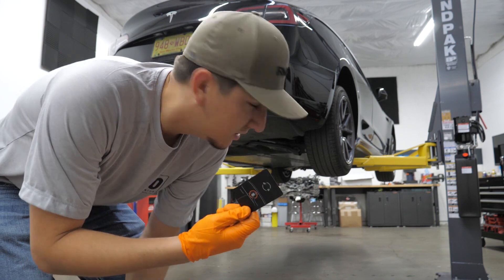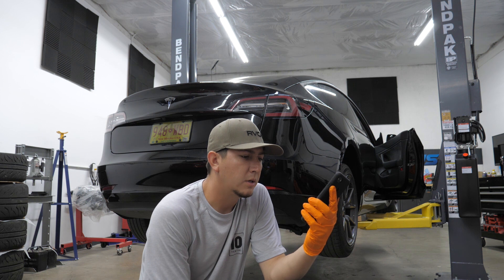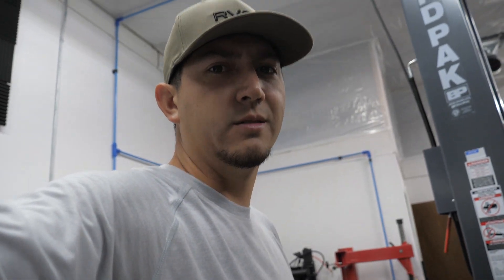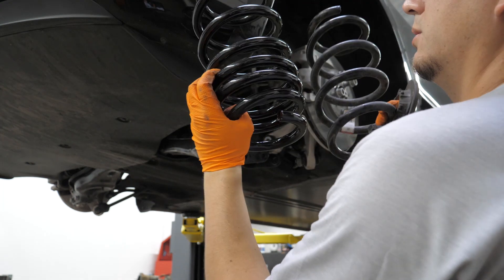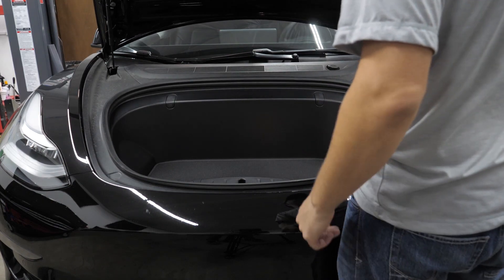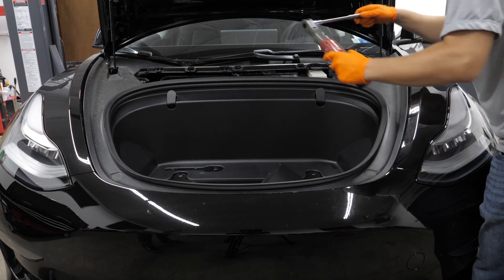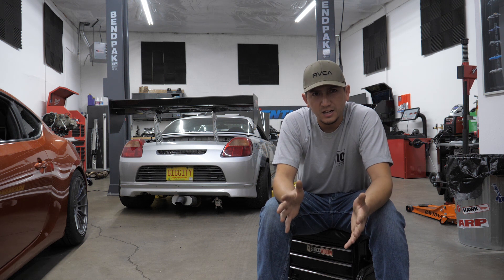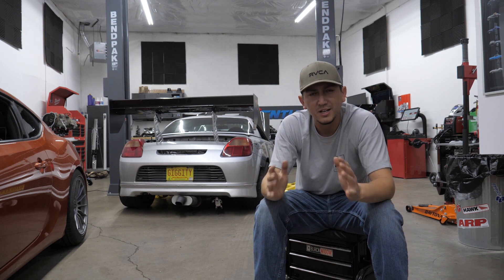How to lower a Tesla Model 3!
We had something real special stop by the shop for a fresh set of lowering springs and wheel spacers. If you've ever wondered what it takes to install lowering springs and wheel spacers on a Tesla Model 3 then pull up a chair and enjoy! The car turned out perfect, the spacers kicked our wheels out perfectly flush with our fenders and the ride height was a perfect balance of looks and ride quality!

Here are the springs that we used on this install

Wheel spacers
Blox Sport 5x114.3

08:16 - 85 ft-lb
13:51 - 20 ft-lb
15:15 - 17 ft-lb ( 3 bolts that connect strut to control arm bracket)
16:50 - 46 ft-lb (larger bolts)
16:23 - 26 ft-lb (smaller bolts)
16:26 - 85 ft-lb (lower front strut bolt)
           - 73 ft-lb (end link to strut nut)
           - 41 ft-lb (upper control arm ball joint to control arm bolt)
17:16 - 129 ft-lb (lug nut and wheel spacer)